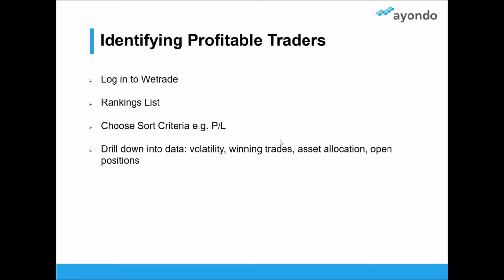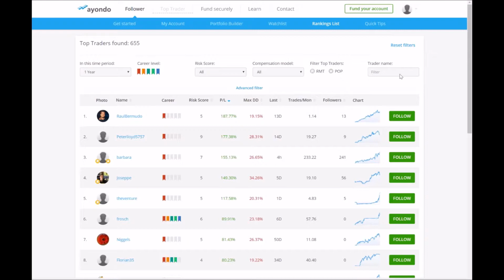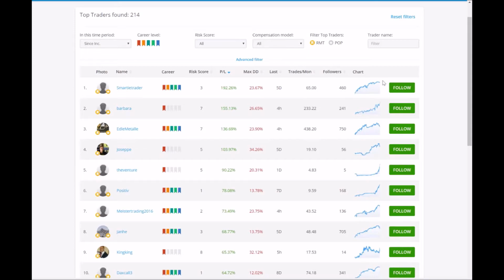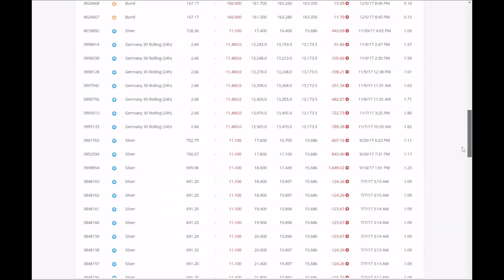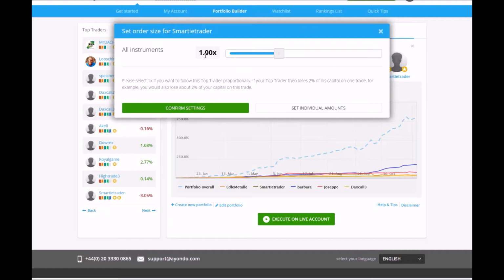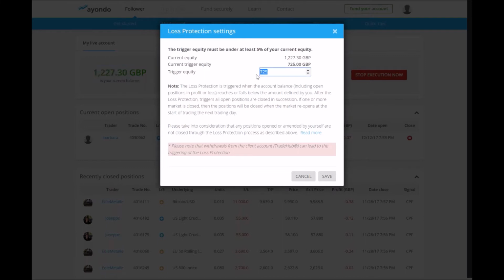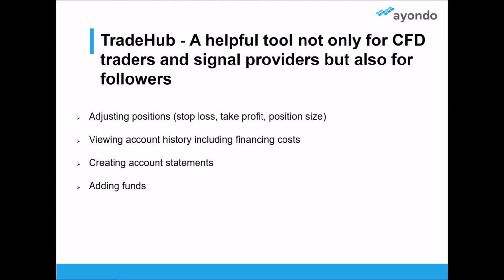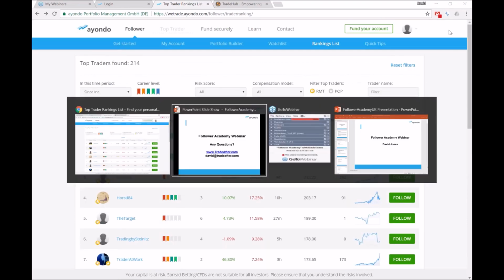Follower Academy with David Jones 13/12/2017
David Jones provides an insight into the fundamentals of following Top Traders, such as the search for suitable Top Traders with the search function or proper use of available risk management measures. All of this is not only addressed in theory but is realised through the regular maintenance of a “webinar portfolio”.

Your capital is at risk.f